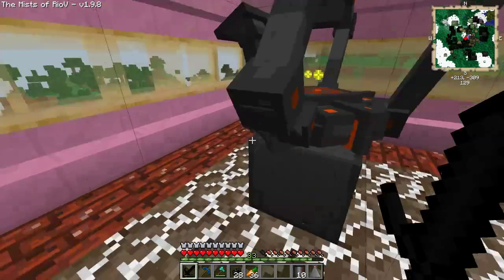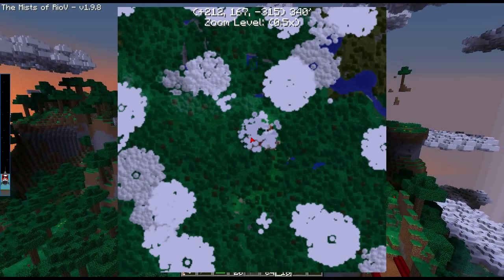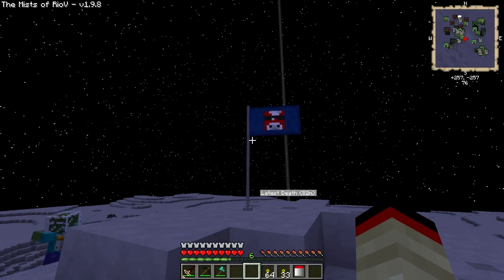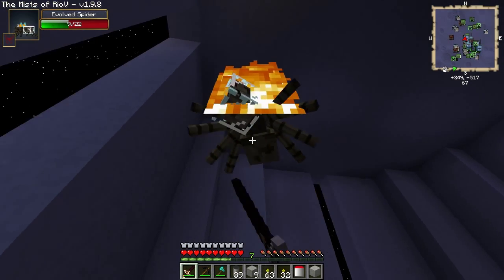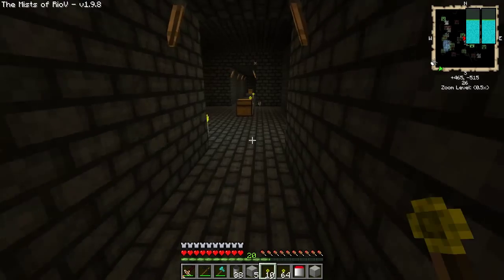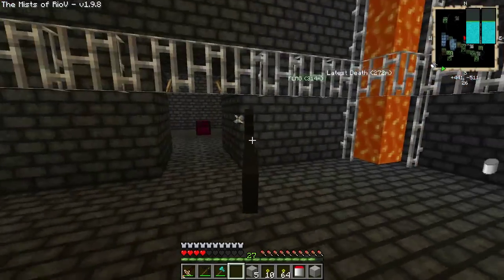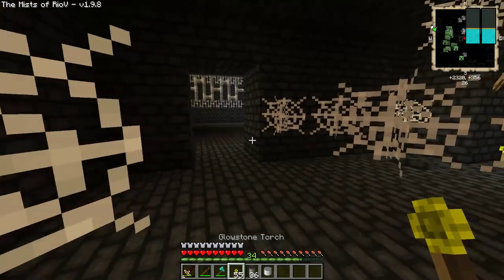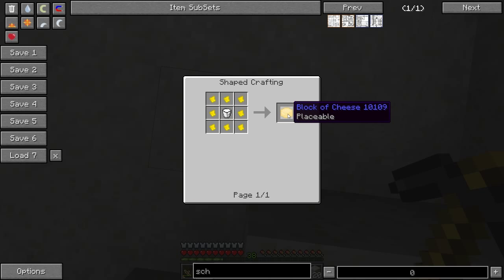SPACE SKELETON BOSS! | Mekacraft Season 3 Ep.5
WE GO TO SPACE!
Big changes happening in the 7th episode!